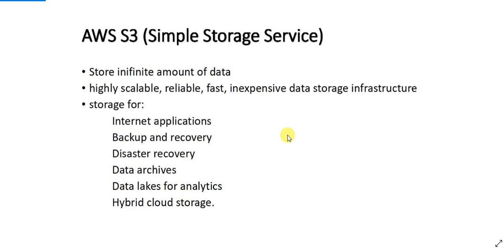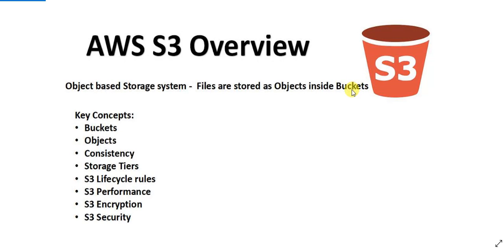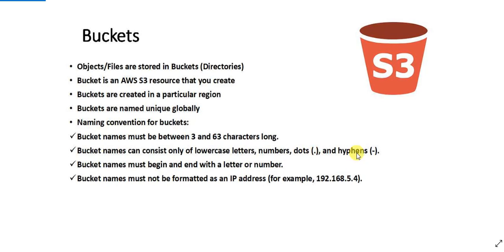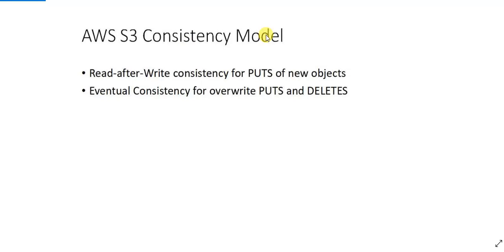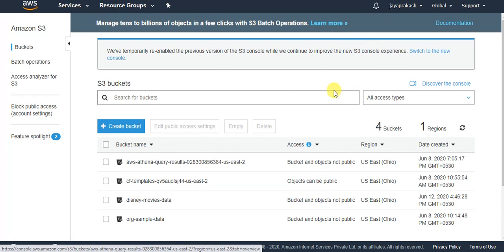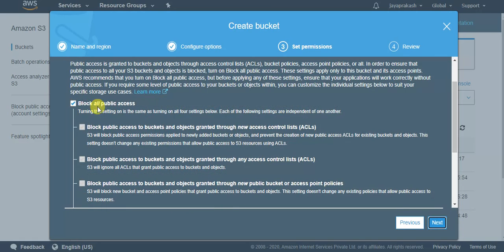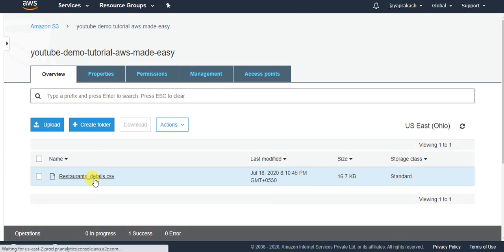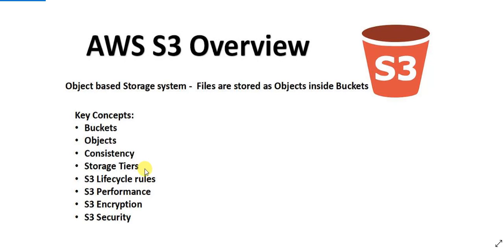AWS S3 | Introduction to S3 | How to create S3 Bucket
In this video, I explain key concepts of AWS S3. I also show you how to create S3 bucket, How to upload files to S3. How to read data from S3.